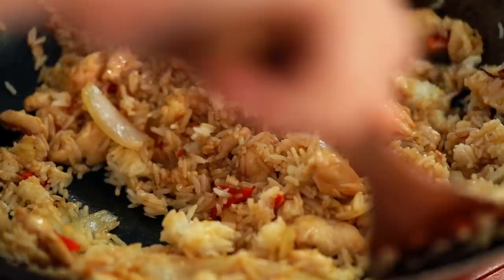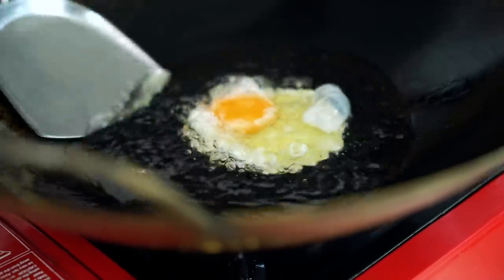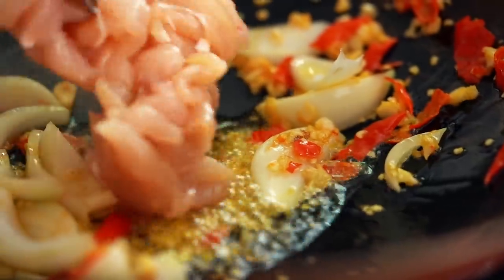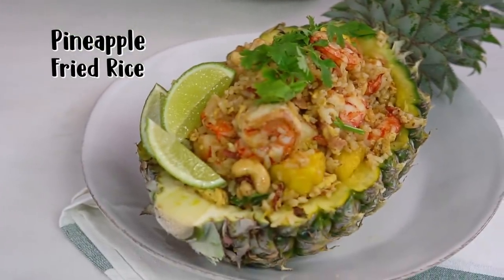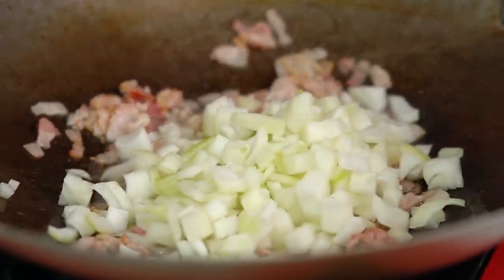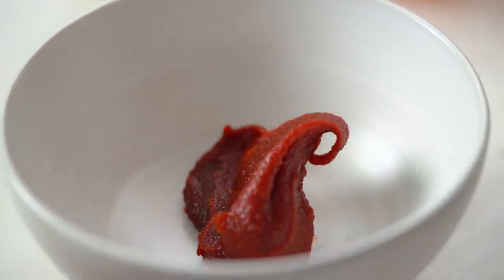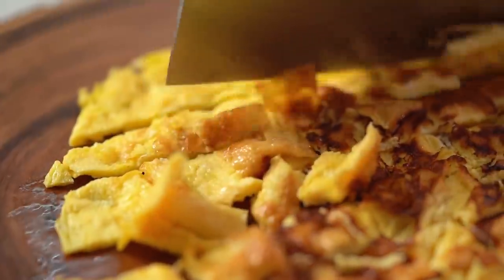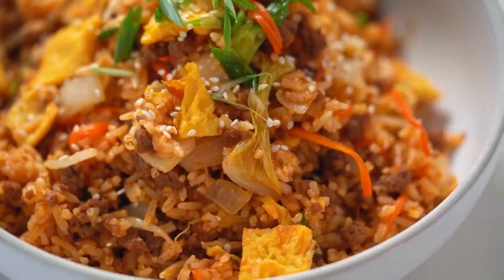Fried rice...THRICE 😆From spicy Thai to Korean beef...all my favourite versions! | Marion's Kitchen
ABOUT MARION